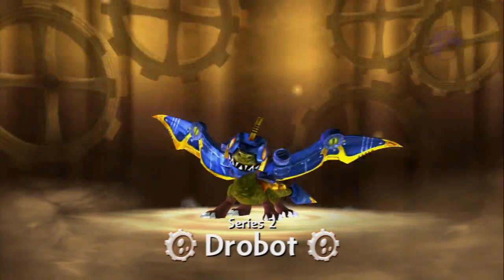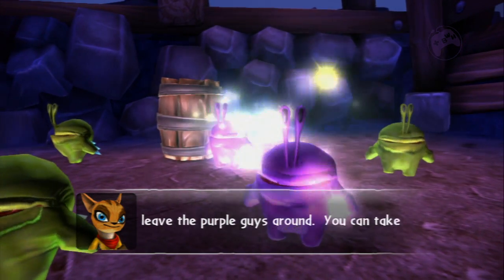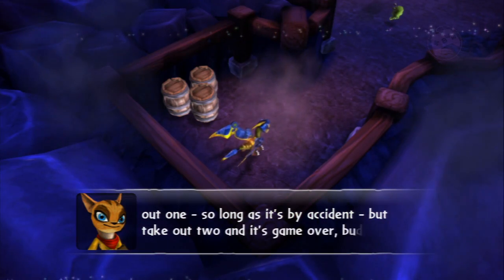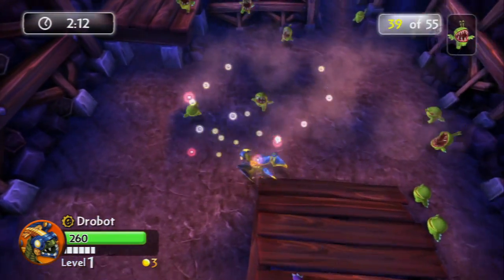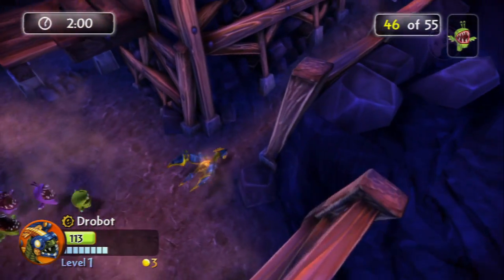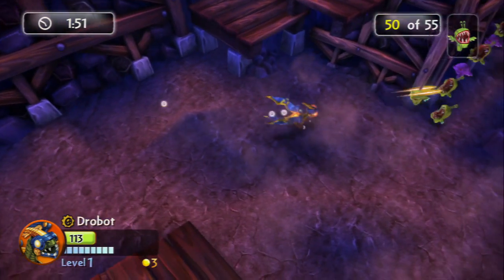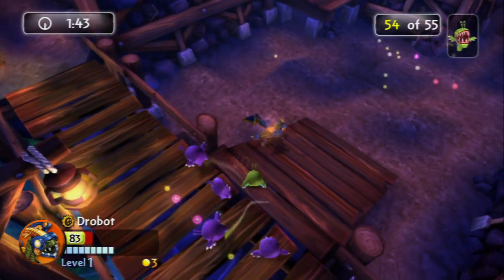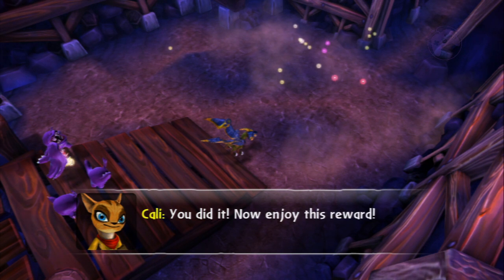Skylanders Giants: Series 2 Drobot - Save The Purple Chompies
Series 2 Drobot's intro && challenge stage in Skylanders Giants.  This is played on the PS3 version of the game.

Skylanders giants "Skylanders Giants (Video Game)" ps3 playstation xbox360 xbox 360 "XBox 360 (Video Game Platform)" video game "Video Game" hd gameplay walkthrough playthrough trophy achievement guide franknstein bobwhall Machinima